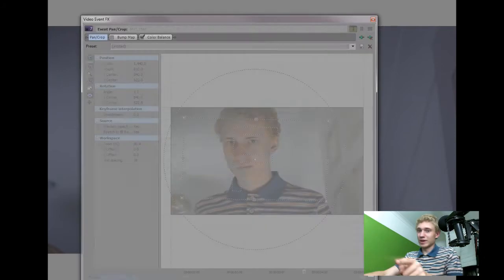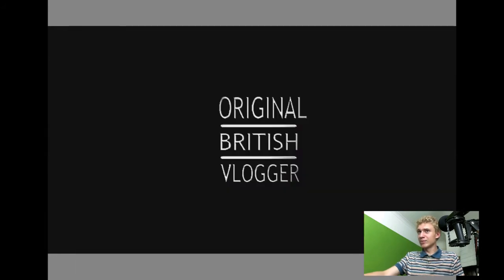"I'M BACK" - Video Commentary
This video is where I scroll through the edit of my latest video in order to inform you about how it was edited, and what choices lead me to the end product. Basically, this is a behind the scenes!

Until the next one people!